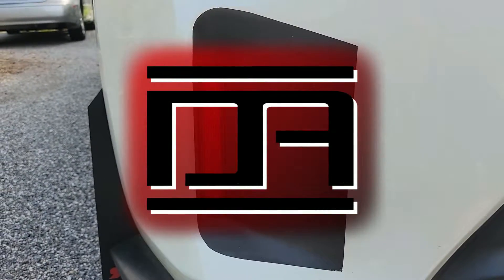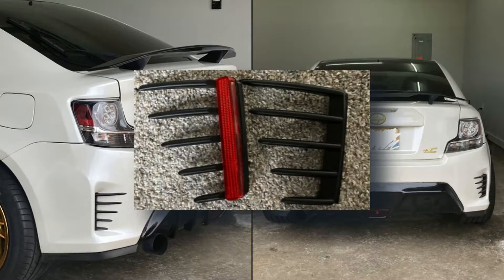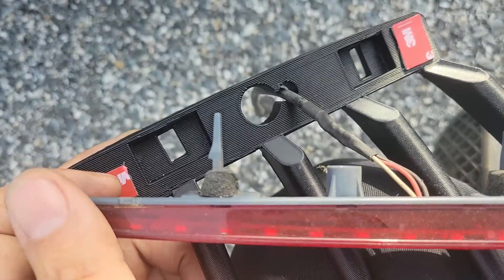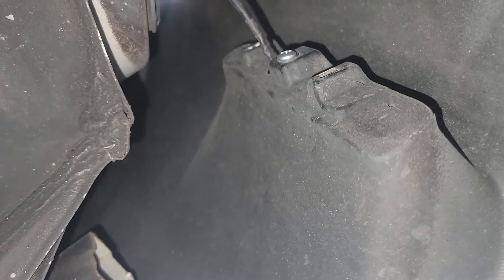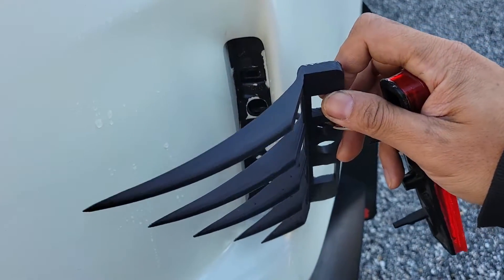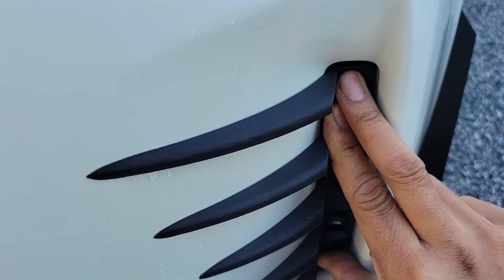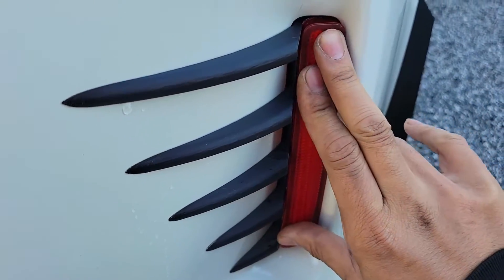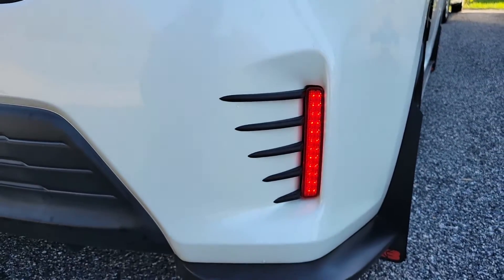Byrd Technologies Lexus RC Style 3D Printed Reflector Fins Install (Scion tC2.5)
I update my rear bumper with Lexus RC style reflector fins. I also tweaked the design and contributed to the updated v2 model. The fins are made from ASA plastic which has the same properties as ABS but with better UV resistance.